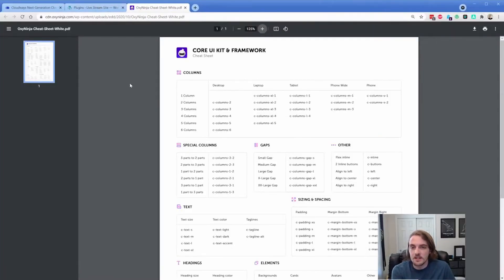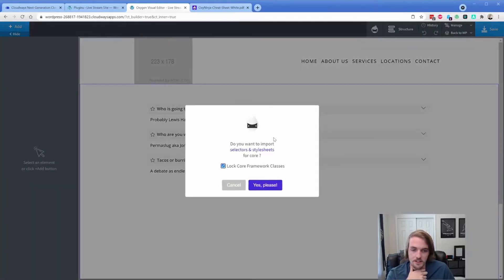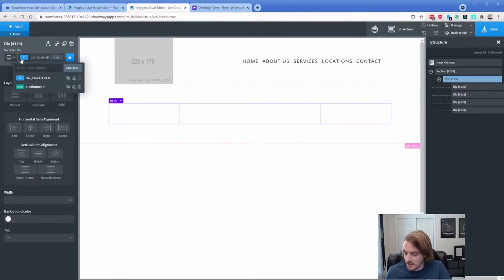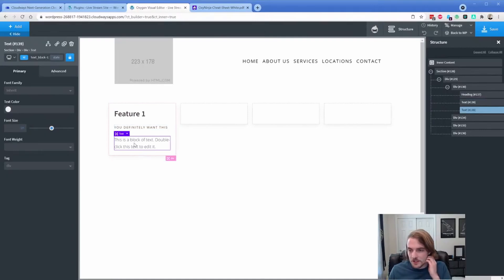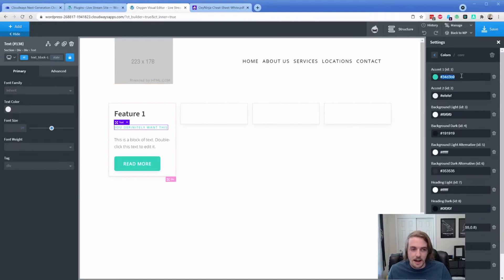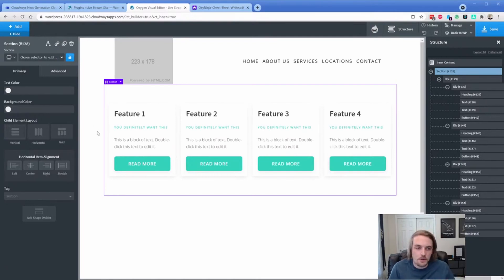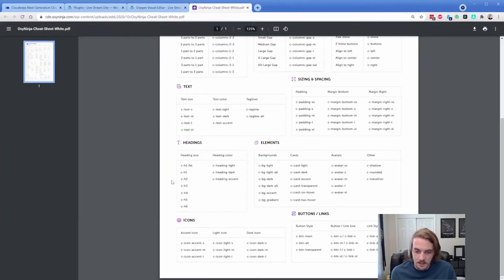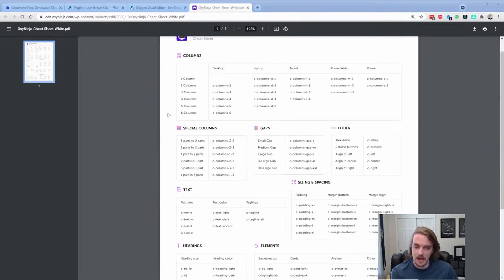How to Use OxyNinja Core Framework and Classes for Oxygen Builder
The OxyNinja Core Design set for Oxygen Builder is more than just some pre-built classes. It includes an entire Grid framework built right in, allowing you to create complex layouts with ease. Not only that, but the utility classes help you to create fantastic looking, consistent designs across every site you build.

The framework and all the utility classes can be a bit overwhelming at first, so in this video I'll show you how to get started. We'll create two different grids and style our content using a number of Core's utility classes, not manual styling required!